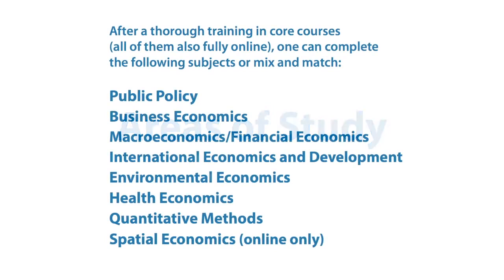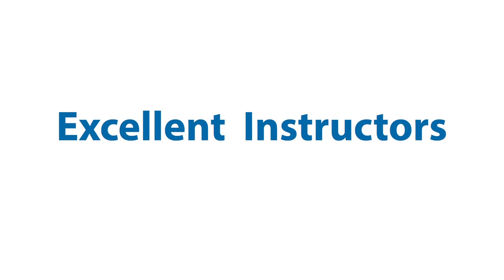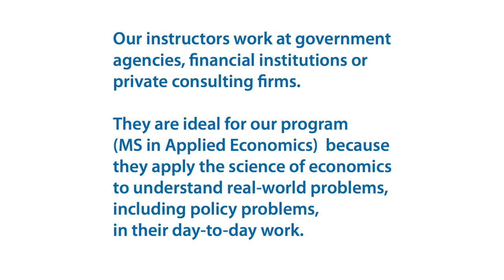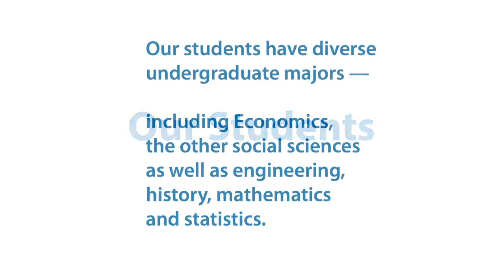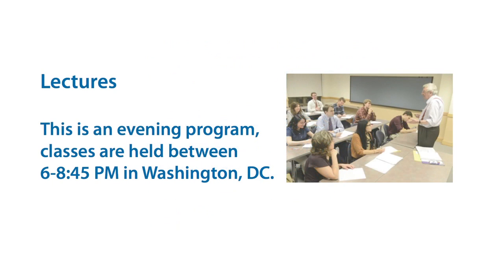MS in Applied Economics: Onsite Learning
Krieger School of Arts & Sciences
Advanced Academic Programs
MS in Applied Economics